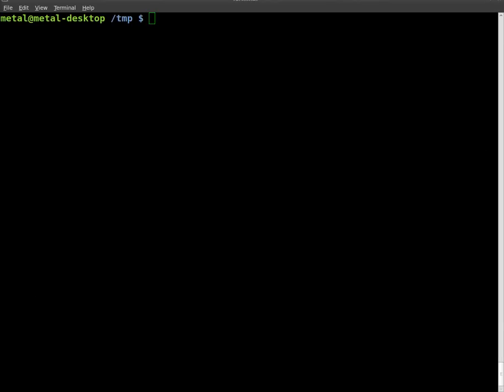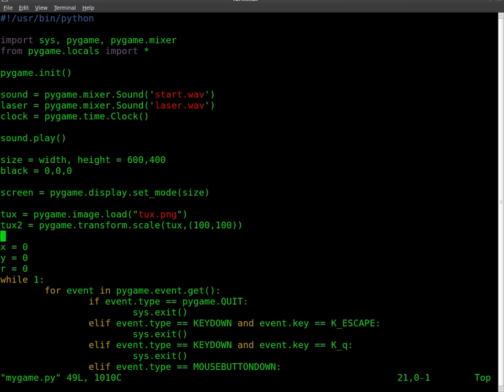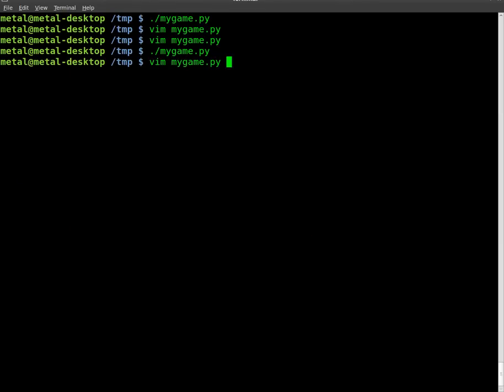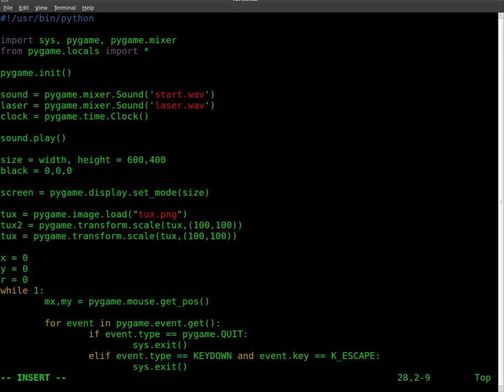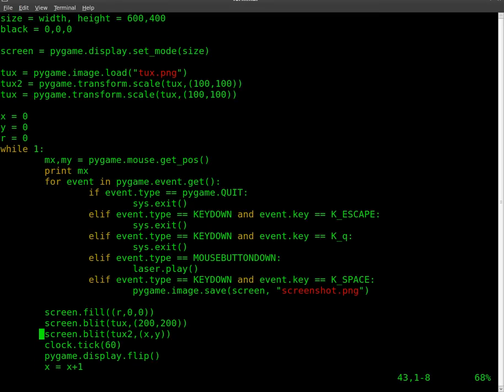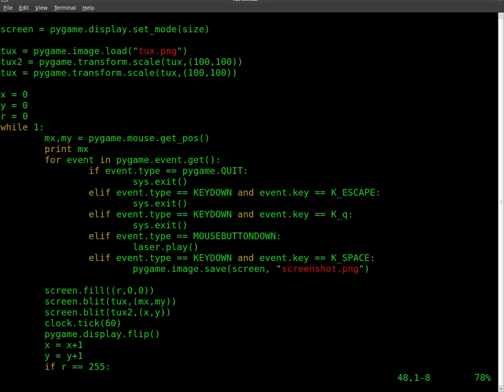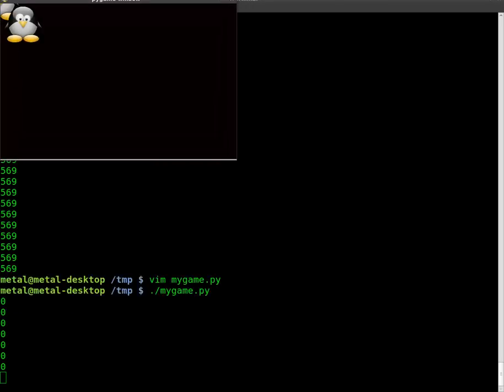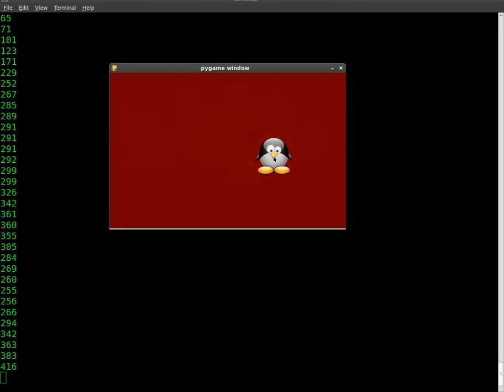pygame - part 11 - Move Image with Mouse